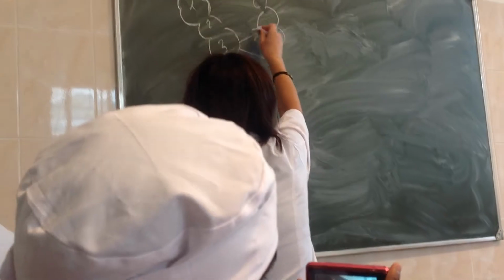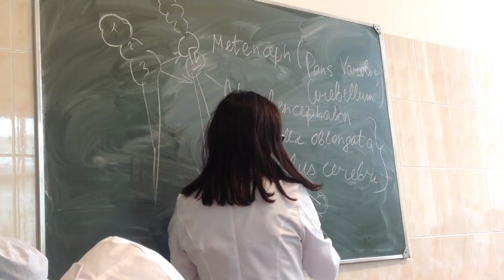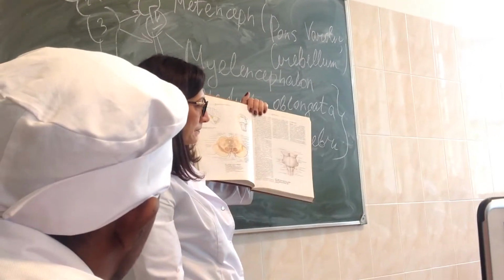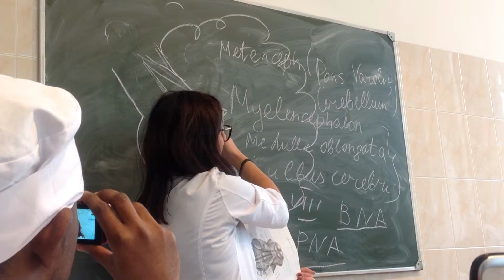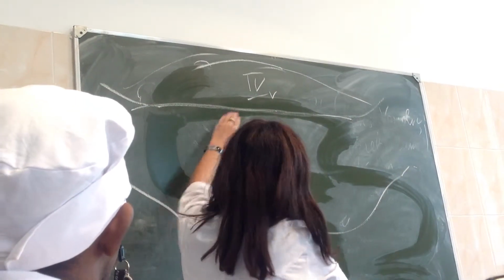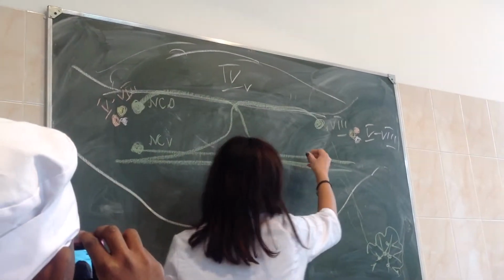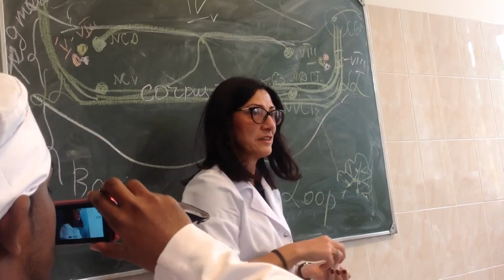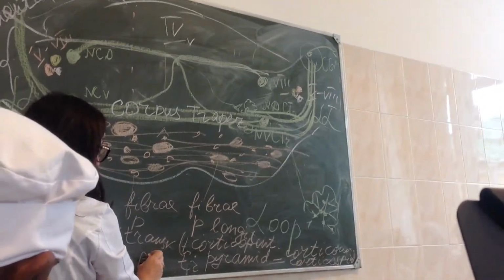Neurology 4_2